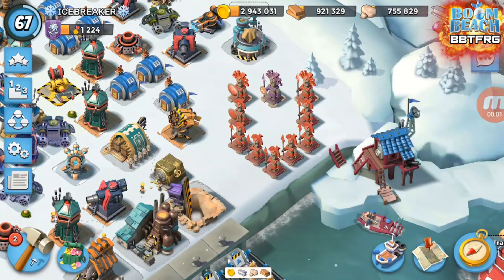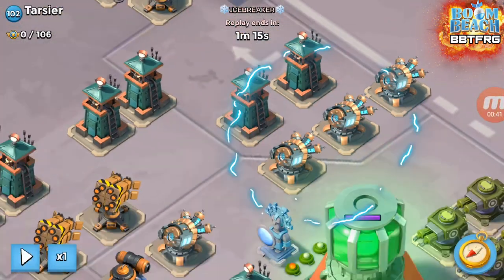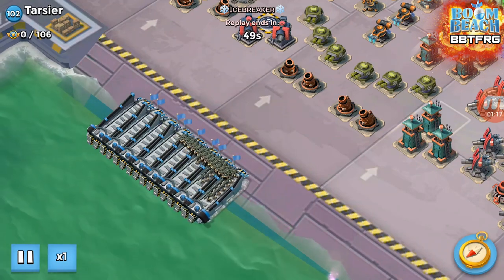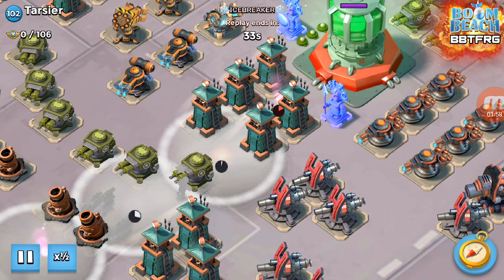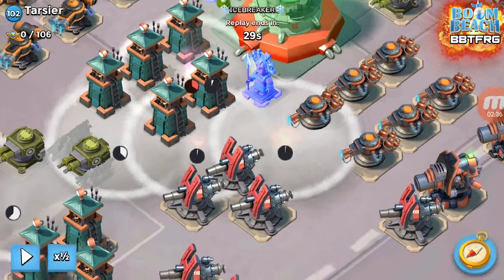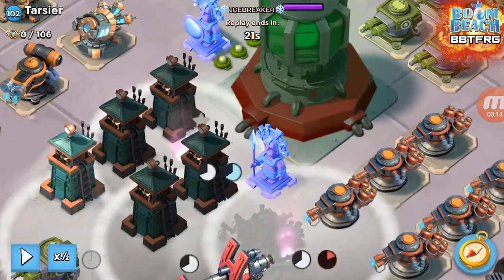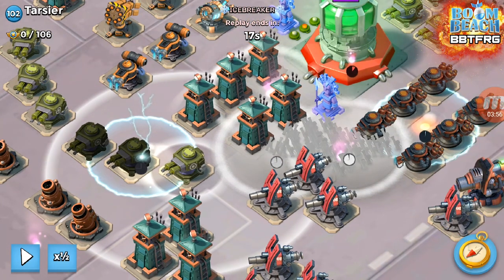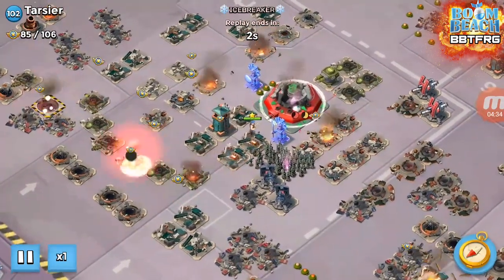Curtain Call / Tarsier / Solo / Tutorial presented by Icebreaker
Bullit Taunt Welcome to the BBTFRG YouTube channel.
Here you will find everything and anything boom beach related 😍
BBTFRG is a Facebook group with over 11,000 members and growing daily, this channel is just a small taste of what we have going on in our awesome community.
This channel offers the BBTFRG community a growing archive of various hits and attack strategies

If you like what you see then please consider donating to our channel/group, all money donated will be put back into the channel, community and ultimately the game which is good for everyone.

If you have any recommendations for content, or would like to have some of your own gameplay or TF showcased here on the BBTFRG YouTube channel plz let us know and we'll make it happen 😎